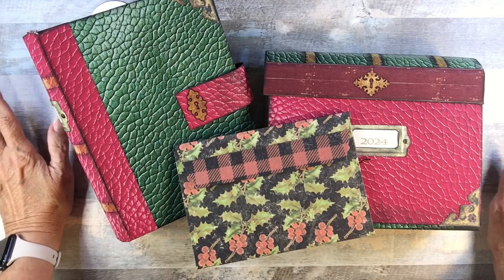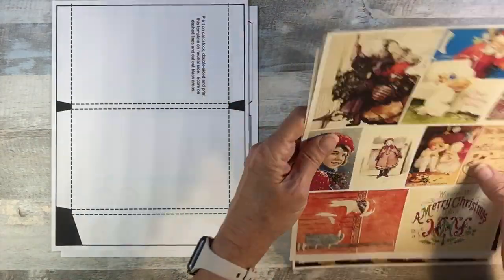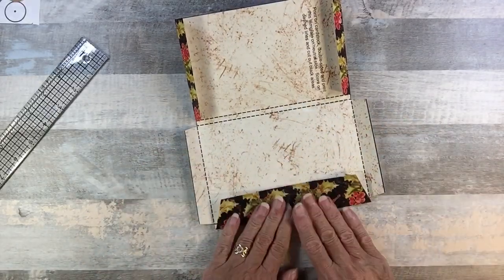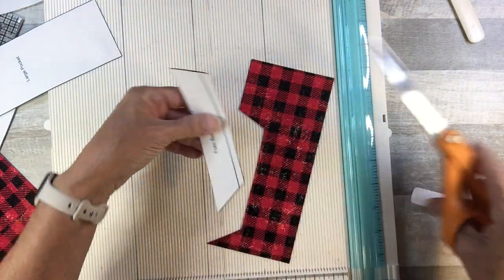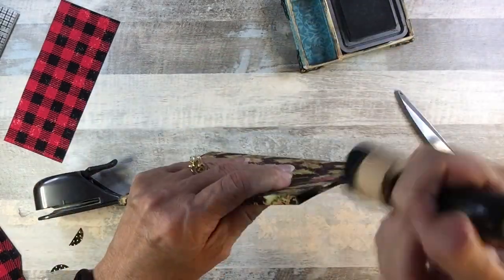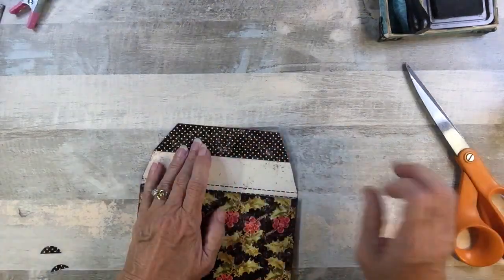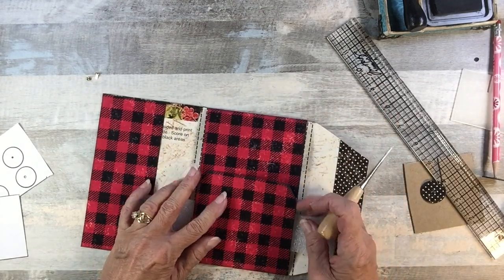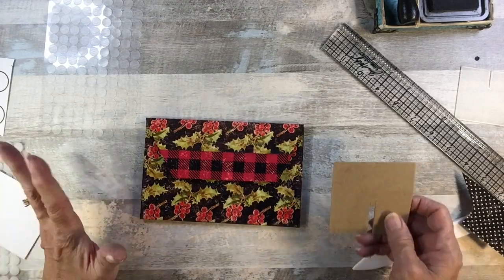ChristmasinJuly Week 4 Digital Freebies – Folio in a Folio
This week’s project will be so useful to add to your Christmas Chest or Christmas book and grab out and fill with lists, ephemera, receipts – the list goes on!

You can purchase the  Christmas in July digital kit for the Christmas Book and Christmas here

If you are new to my channel – WELCOME! And welcome back to my subscribers – hope you all enjoy this tutorial – let me know – I love comments!

Pat